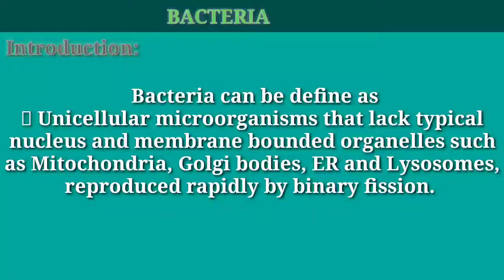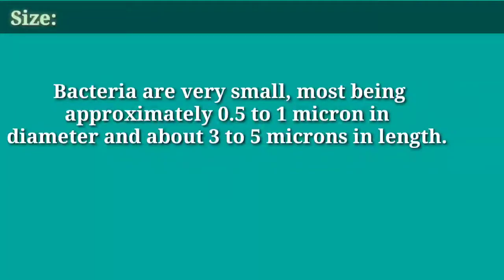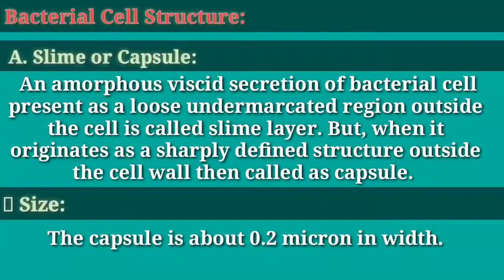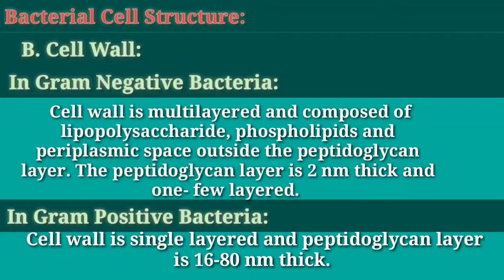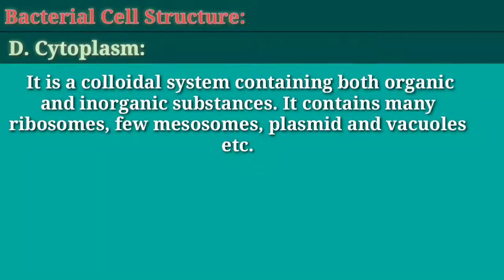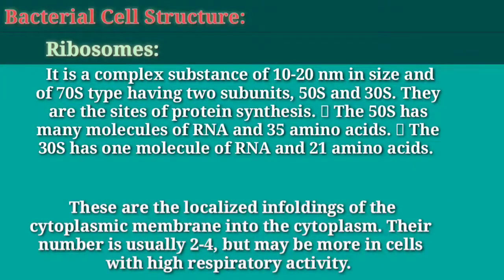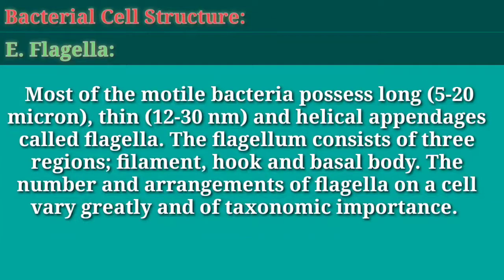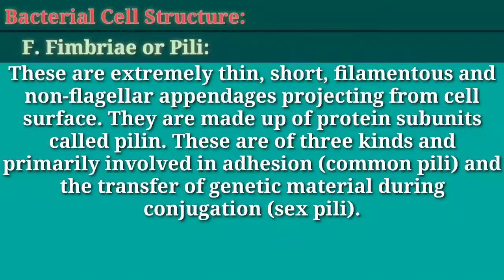Bacteria Introduction| Occurrence| And | Cell Structure| By Botany For You